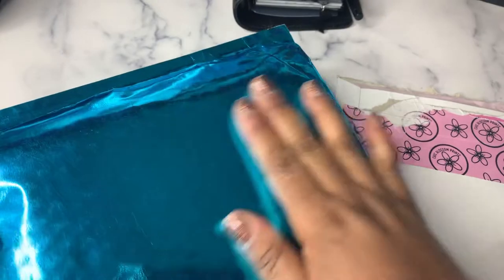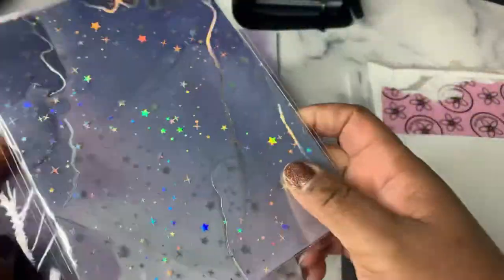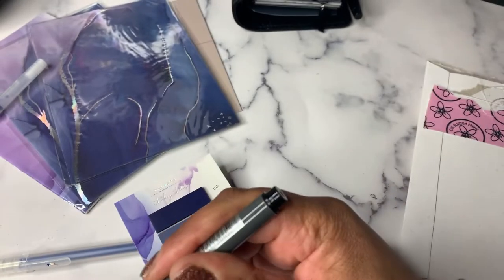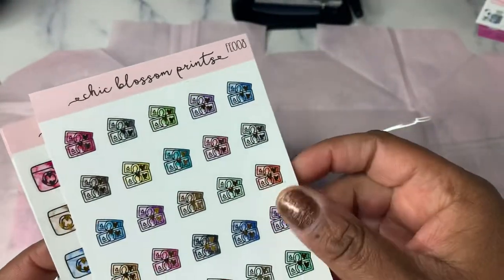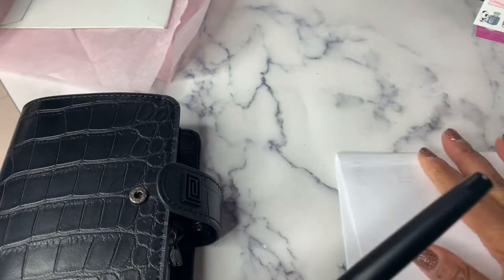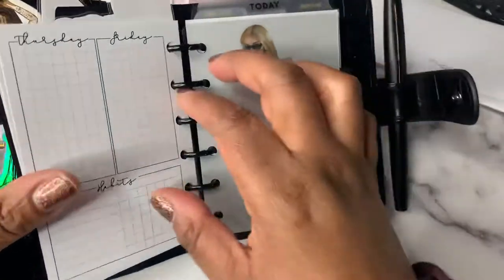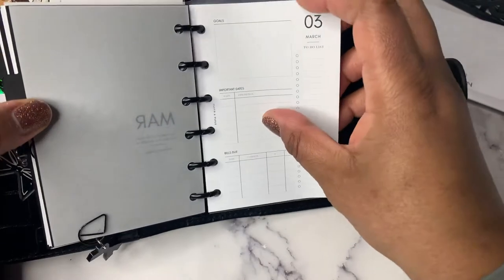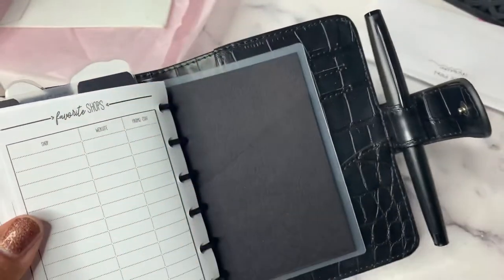Friday Night Lights | Planner Hauls & Notiq Pocket Flip Thru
Yay for Friday Night Lights!!! This week's Friday Night Lights line up includes:

Chic Blossom Prints

I am also flipping through my Notiq Pocket Agenda. Inserts and deco are from the following shops:

Brooklyn Grace

The Clever Planner

Erin Condren
Save $10 on your first Erin Condren order:

(seller: jerseyland020)